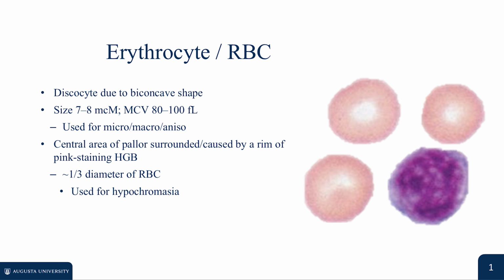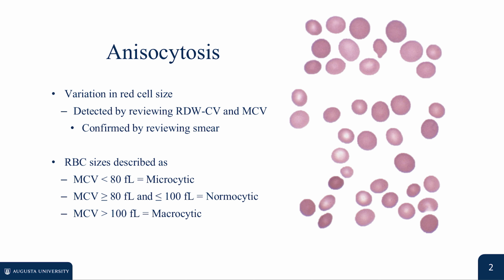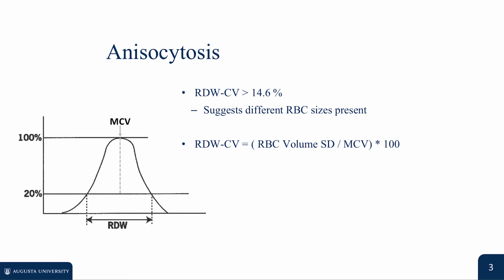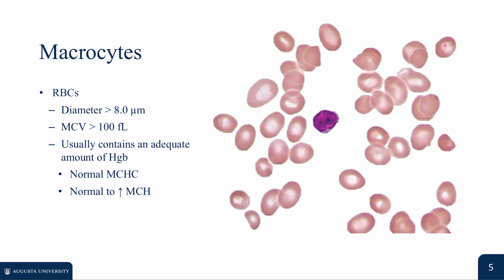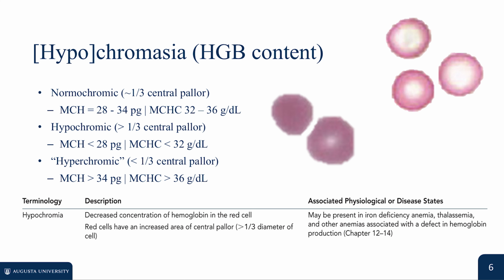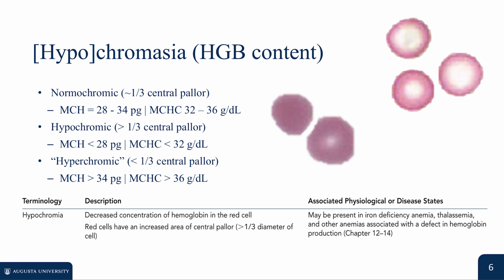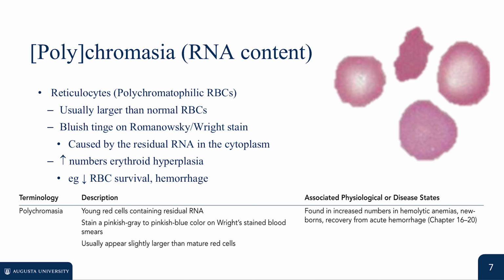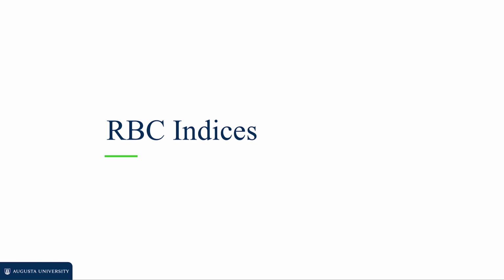RBC Analysis | RBC Indices